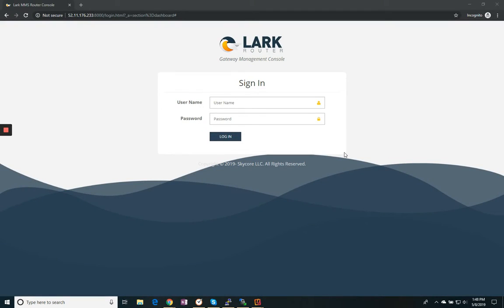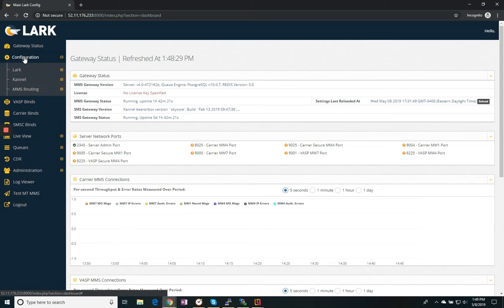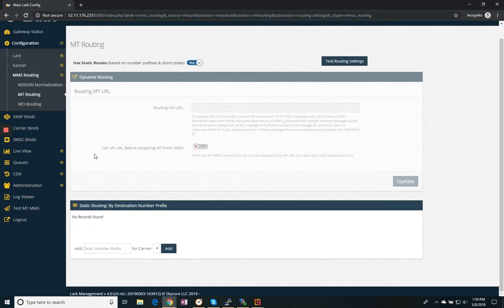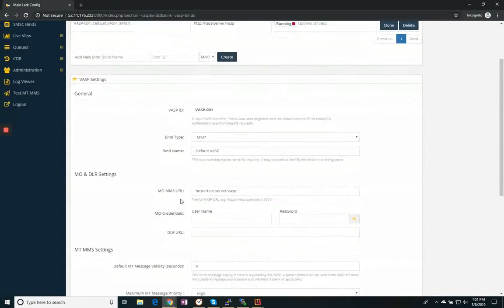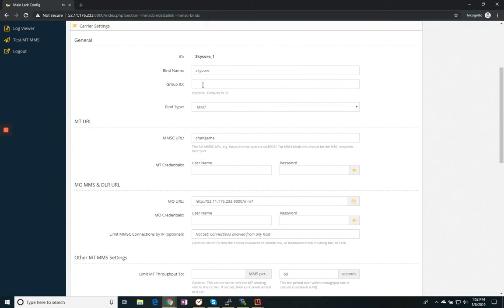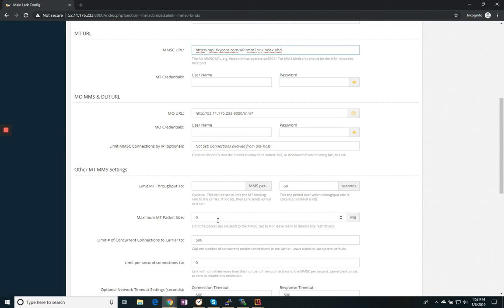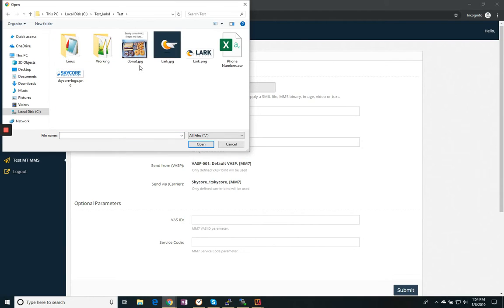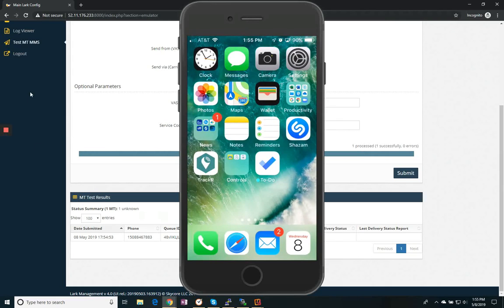Configuring a carrier bind and sending a test message (Skycore)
We walk through logging into the Lark Router console, creating a carrier bind and sending a test message.